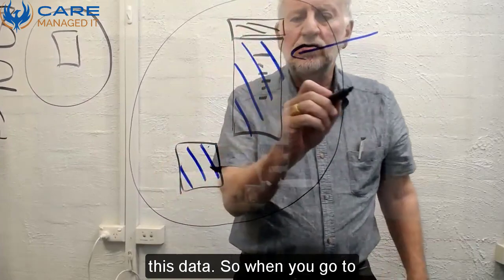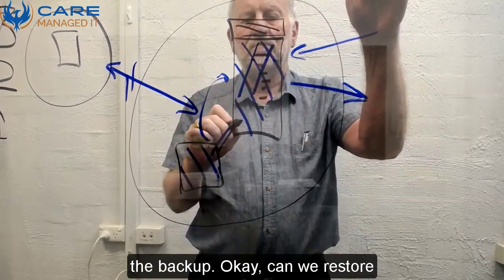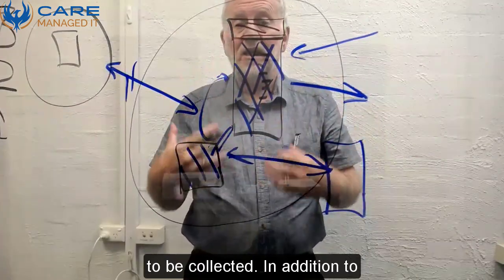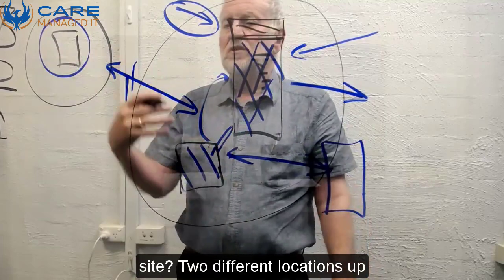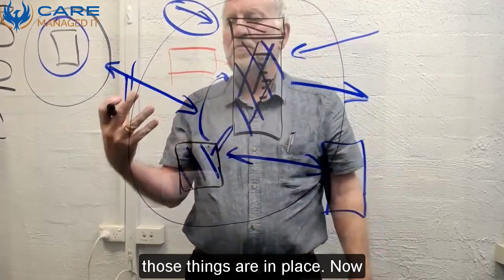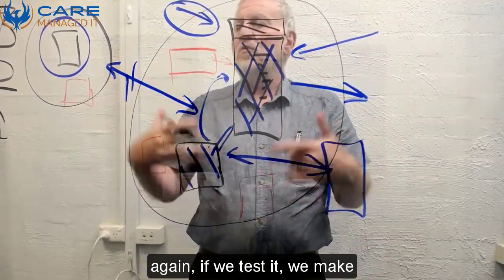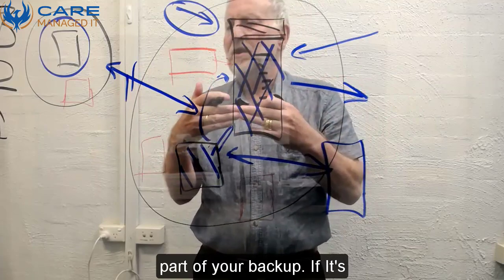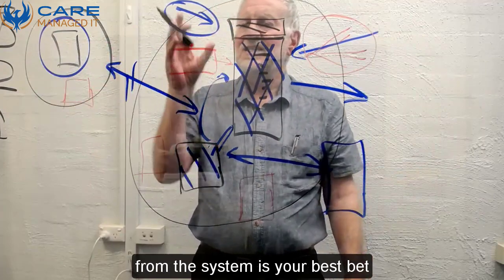Why is the 3,2,1 rule of backups so important to your business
We have used the 3,2,1 rule of backups as a standard way of ensuring a business is robust and resilient.
This is what it is all about